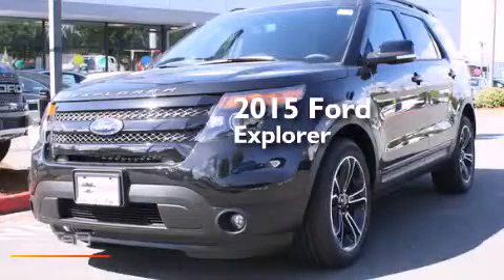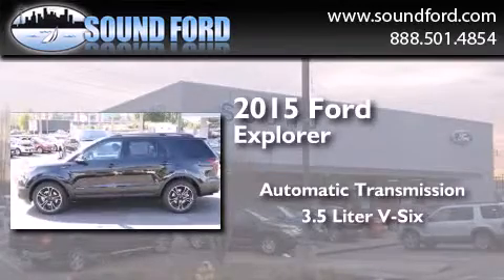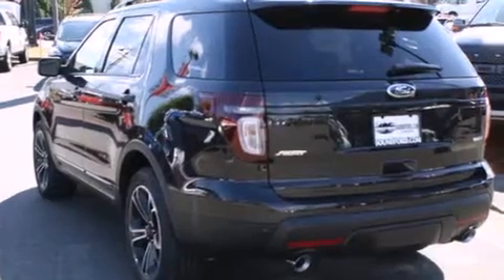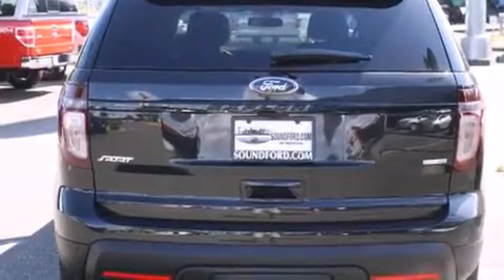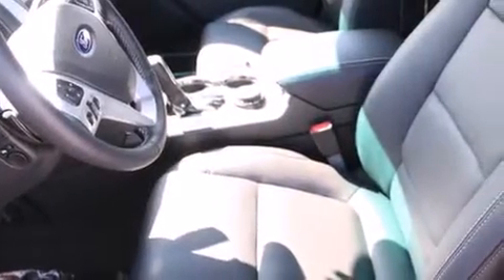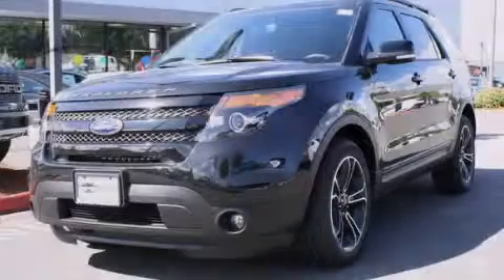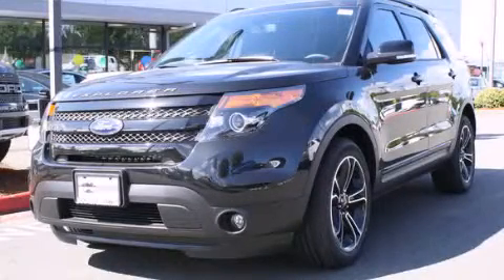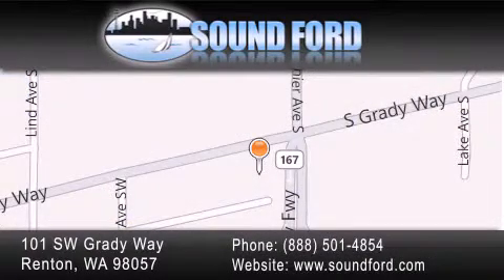2015 Ford Explorer Renton WA 98055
We have been honored to serve the Renton WA area , we promise that your experience at our dealership will exceed your expectations ! Year : 2015 Make : Ford Model : Explorer Engine : 3.5L V6 Trans . : Automatic Exterior : Tuxedo Black Metallic Miles : 25 Interior : Charcoal Black Stock : 155018 Sound Ford 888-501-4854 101 SW Grady Way SW Renton , WA 98057